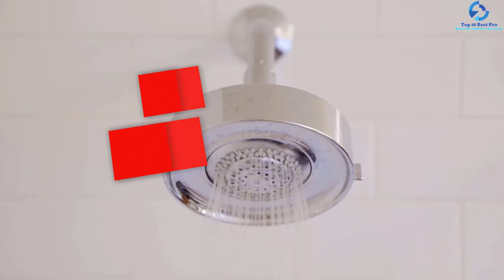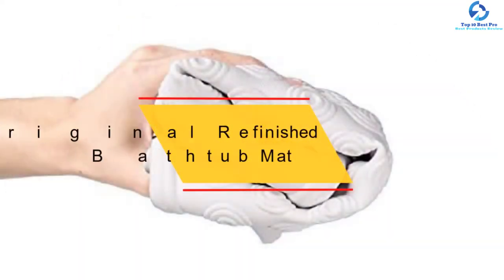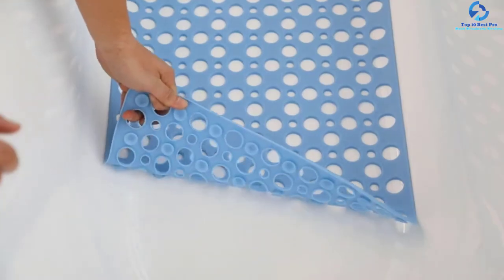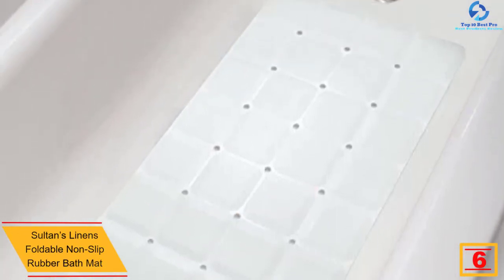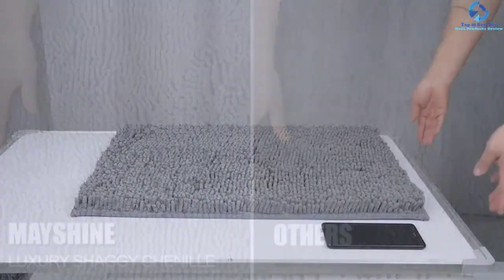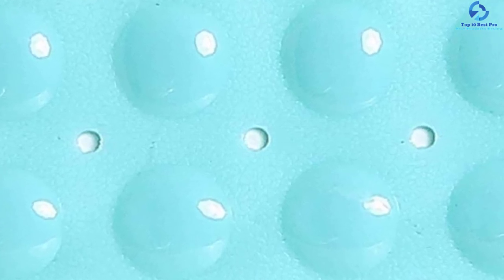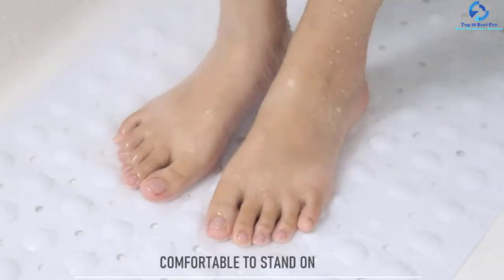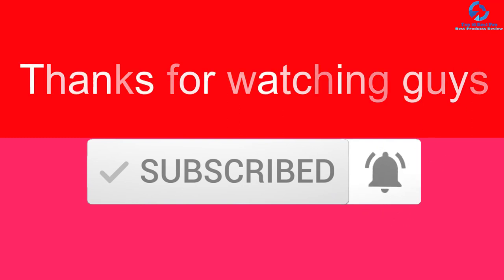Top 10 Best Tub Mats Review in 2023 Review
➜ Links to the Best Tub Mats we listed in this video:

🔶 10. UNIKON Non-Slip Bathtub Mat

🔶 9. The Original Refinished Bathtub Mat

🔶 8.  Nonslip Bathtub Mat Extra Soft Eco-Friendly TPE Bath Mat

🔶 7. SlipX Solutions Gray Pebble Bath Mat

🔶 6. Sultan’s Linens Foldable Non-Slip Rubber Bath Mat

🔶 5. MAYSHINE Bath mat Runners for Bathroom Rugs

🔶 4. Tike smart Non-Slip Bathtub Mat

🔶 3. Rubbermaid Commercial 1982729 Safti-Grip Bath Mat

🔶 2. Yimobra Original Bath Tub and Shower Mat

🔶 1. Gorilla Grip Original Patented Bath Mat